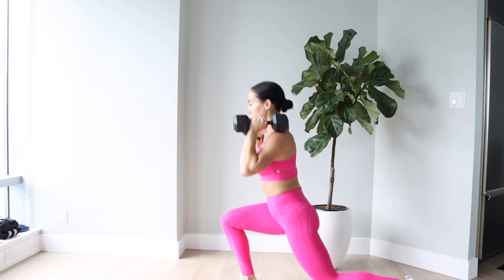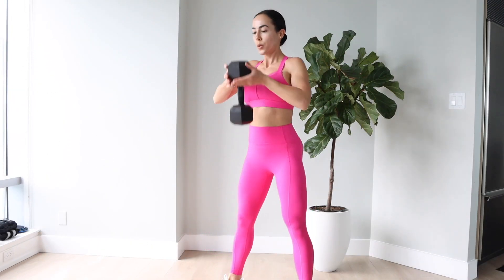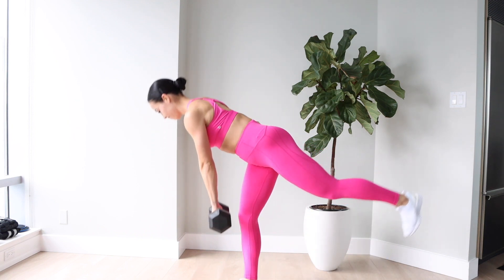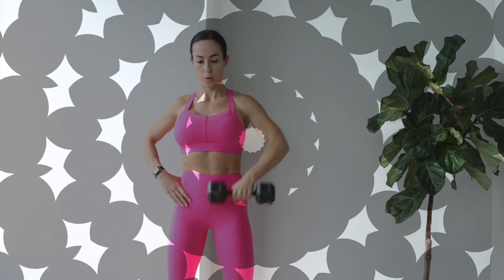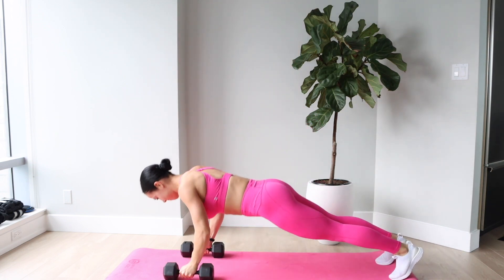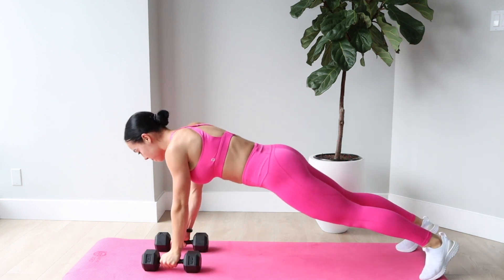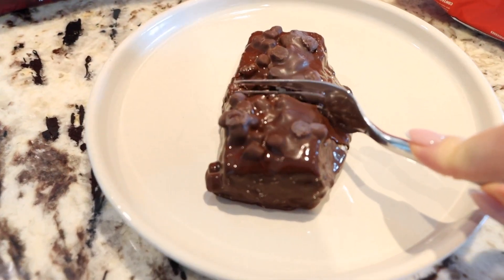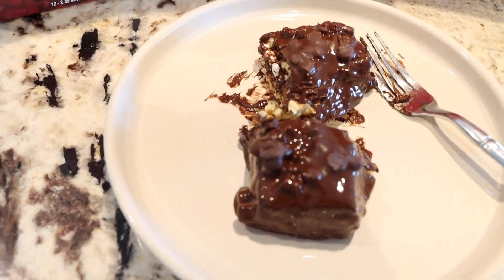Dumbbell Exercises You Need To Try! P2.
In this video is some of my favourite Dumbbell Only exercises you NEED to try! They can be done at both Home and/or Gym😊Enjoy!

🌟  SAVE BIG on my favourite supplements! This weeks sale: Buy 4 Save 50%
➤ Enter *RANDI20* at checkout to activate all savings!

🌟 Like my Active Wear?

➤ Buff Bunny Collection Pink Bossy Print  | support code *RANDI*

➤ Corio Active (code *RANDI* for FREE USA Shipping & Discounted International Shipping)

This workout is my personal workout and depending on your fitness level, it may not be suitable for you. By participating in this workout you are doing so at your own risk, I am not liable for any injuries or damages from participating in my workouts :)